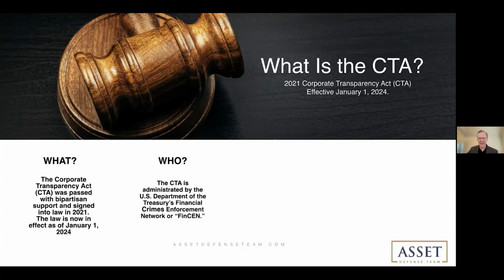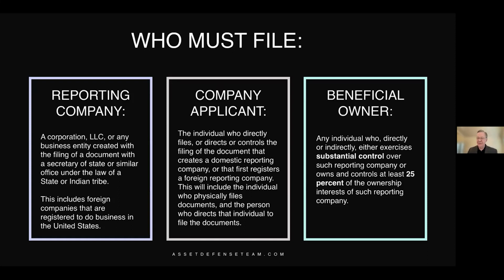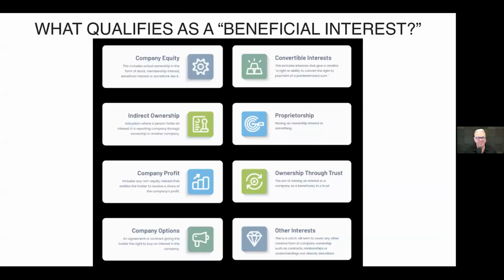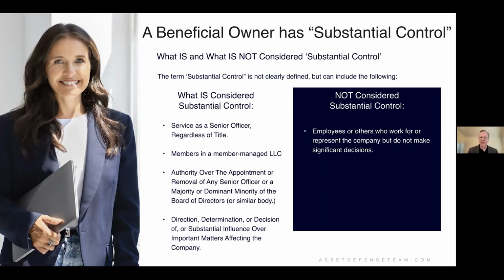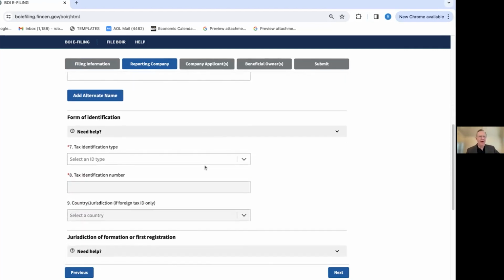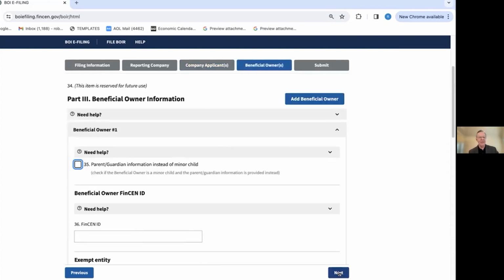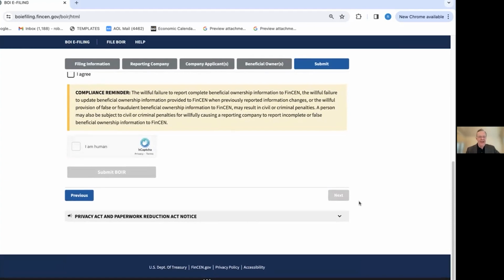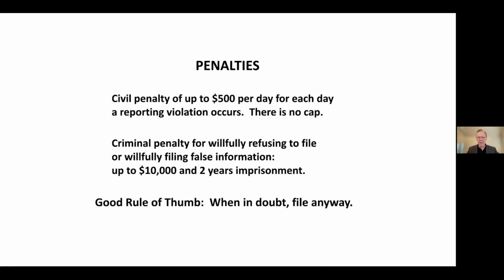Decoding The Corporate Transparency Act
Thriving in the future demands a game plan, and FinCEN reporting is the playbook. Today, our special guest Bob Bluhm will talk about the FinCEN reporting playbook and why it is important to protect your assets. Bob presents "The 2024 Game Plan," a guide to navigating the real estate market, where he provides thorough information on trends, opportunities, and challenges for the upcoming year. He highlights the new FinCEN reporting requirements, guiding listeners through its step-by-step process, and explaining how to protect your assets in compliance with the latest regulations. Bob also touches on asset defense strategies and addresses common questions and concerns from real estate investors. Tune in now and learn to decode the corporate transparency act!

To learn more about REAL Approval Readiness and Join the Get Fundable! Community today!
Check out…